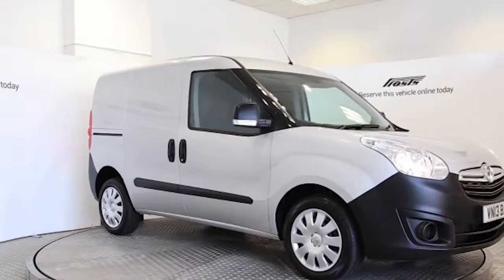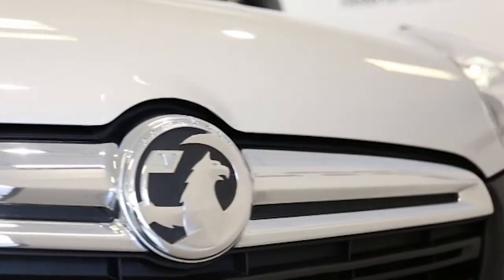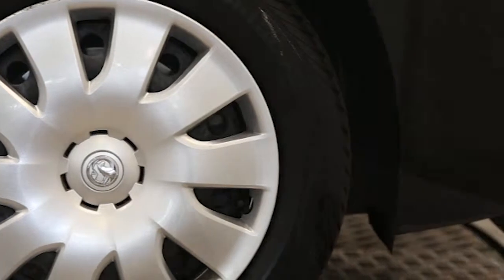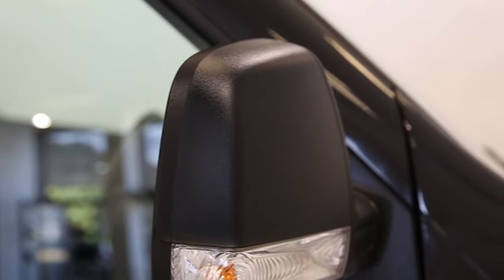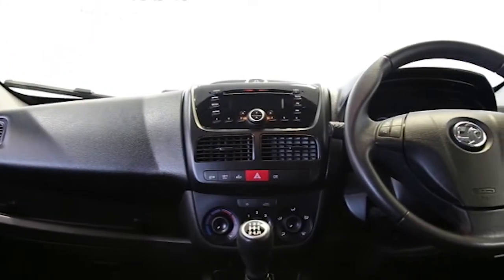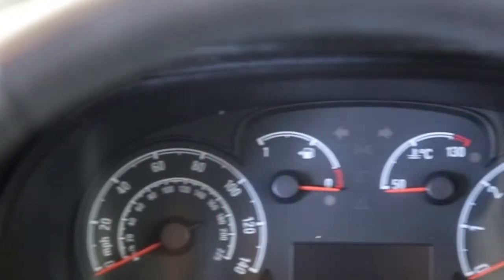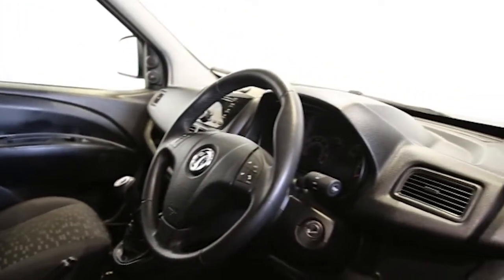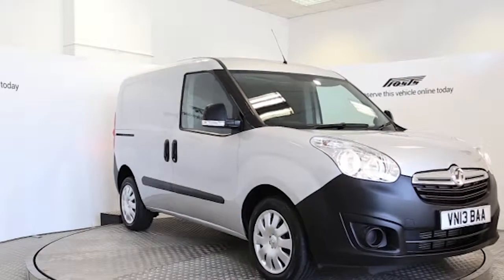VN13BAA Vauxhall Combo | Used Vauxhall Combo | Frosts4Cars Sussex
Star Silver   Manual   Diesel

Key features include: Air Conditioning, CD Player, 5 Seats, Electric Windows, N/S Side Loading Door, O/S Side Loading Door,
Driver Pack, Bluetooth Phone Connectivity, Rear Park Assist, Leather Steering Wheel, Multi Function Steering Wheel, Leather Gear Knob, USB Connectivity, Auxiliary Audio Input, Full Size Spare Wheel, Adjustable Steering Column, Folding Split Rear Seats, Height Adjustable Drivers Seat, Remote Central Locking,
ABS, Air Bag Driver, Tinted Windows.

Save Thousands Off Retail List Price
Very Rare Vehicle With This Mileage

Ask our dedicated sales consultants about our tailored finance options.

On Mobile | Tablet | Desktop

Mileages on used cars may vary due to test drives. Please check before you commit to purchase.